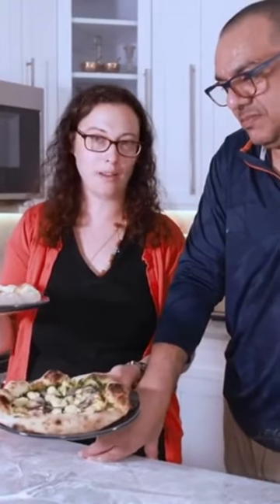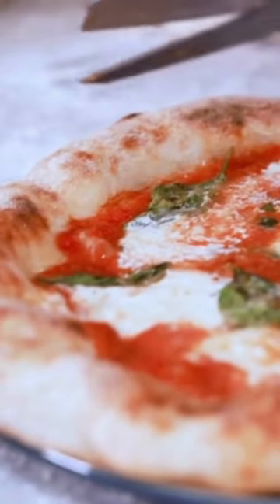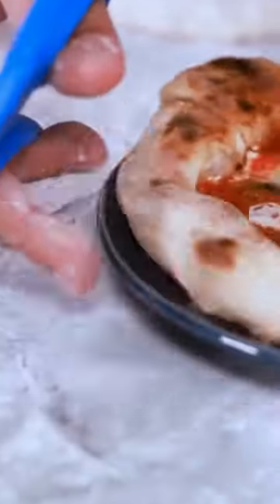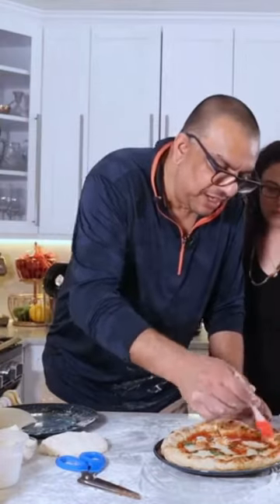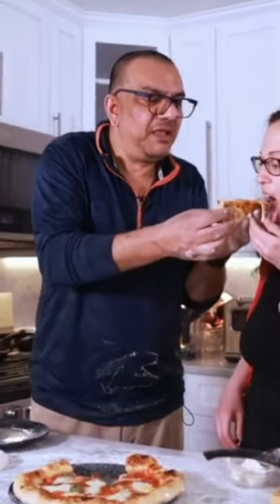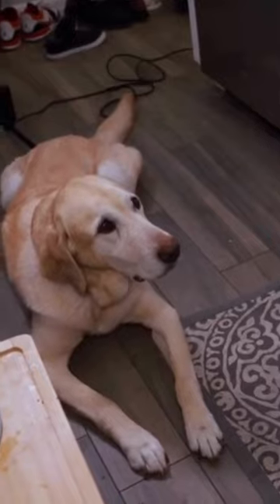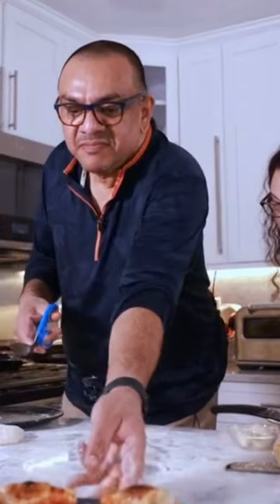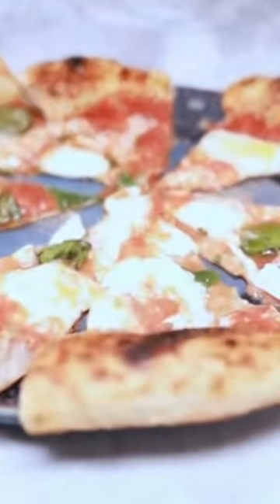Howto make Neapolitan Pizza at home by the Northeast's best Pizzaiolo using regular or pizza oven